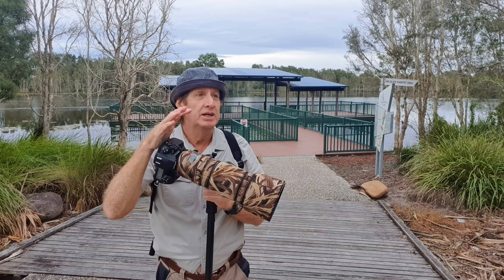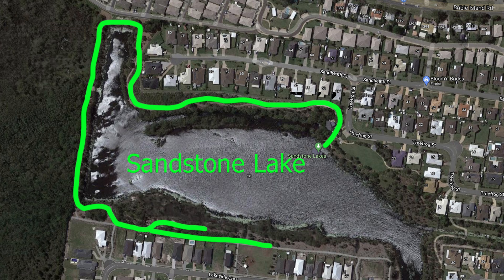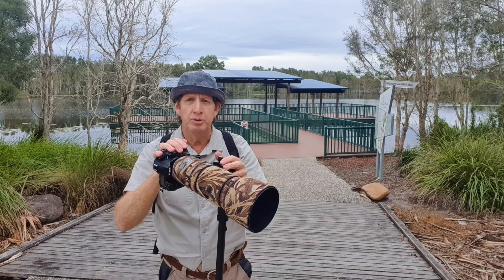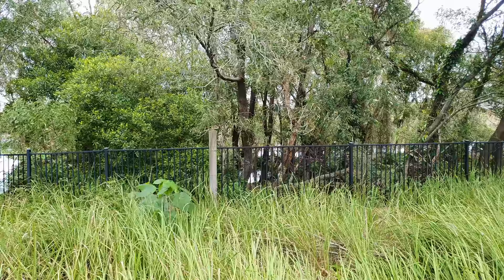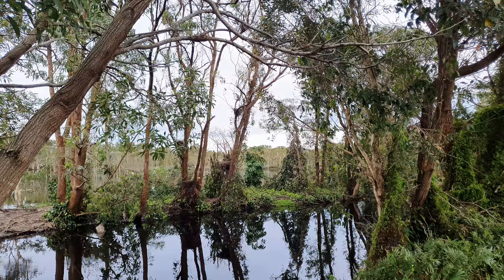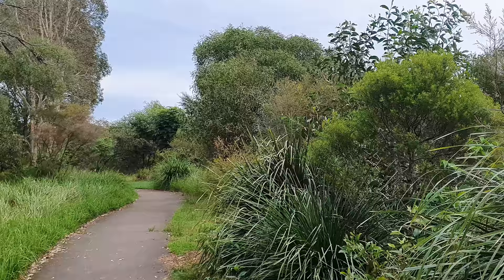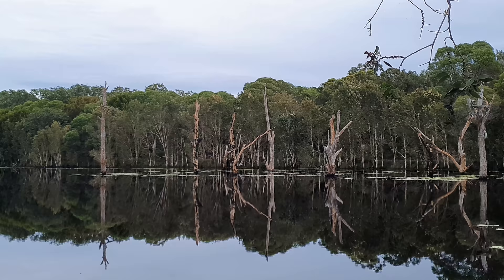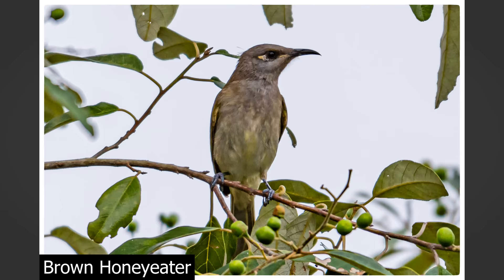Sandstone Lake Bird Photo Walk 30th May 2022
Weather conditions can affect the amount of birds you see on any given day and on overcast cool days birds are less likely to move about, This is what I encountered this morning has I walked around Sandstone Lake, but I still enjoyed walking around this lake and ended up photographing 23 different types of birds today.

Birds photographed today: Australasian Darter, Australasian Swamphen, Australian White Ibis, Brown Honeyeater, Dusky Moorhen, Little Corella, Little Pied Cormorant, Noisy Friarbird, Peaceful Dove, Fairy-wrens, Australasian Grebe, Blue-faced Honeyeater, Black-faced Cuckoo-shrike, Spangled Drongo, Lewin's Honeyeater, Magpie, Rainbow Lorikeet, Rufous Whistler, Grey Fantail, Silvereye, Varied Triller, Olive-backed Oriole, Little Wattlebird.

Sandstone Lake located in Ningi, close to Bribie Island and about an hour’s drive from Brisbane, and holds a variety of wildlife that call the lake and its surrounding bushland reserve home. A photography walk around the lake takes about 90 minutes and best times for wildlife is early morning or late afternoon. Sandstone Lake Location

Gear used during this video:
Nikon D500

Editing Software used:
Photo editing: Adobe Lightroom Classic